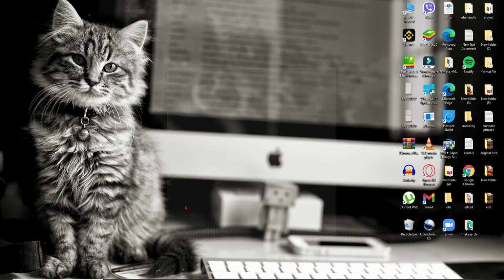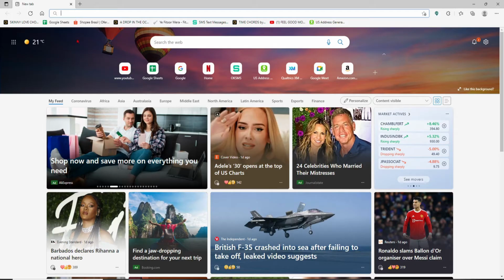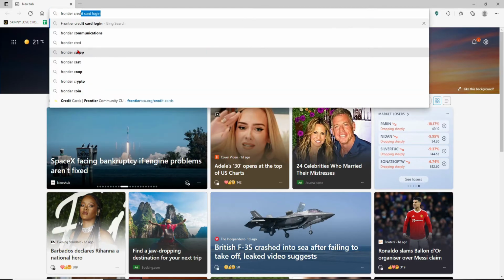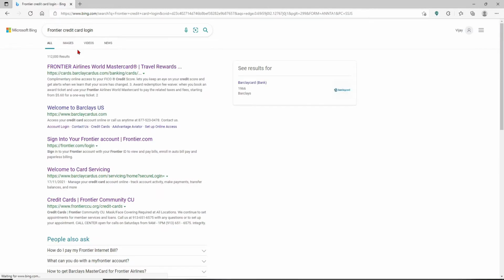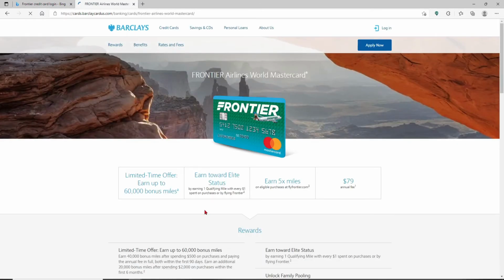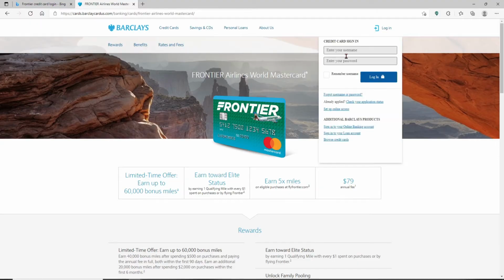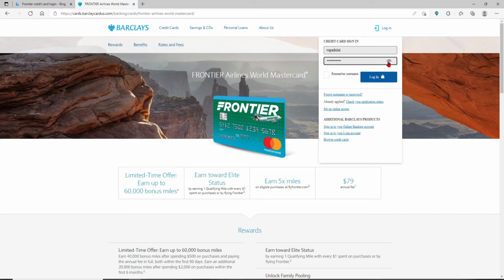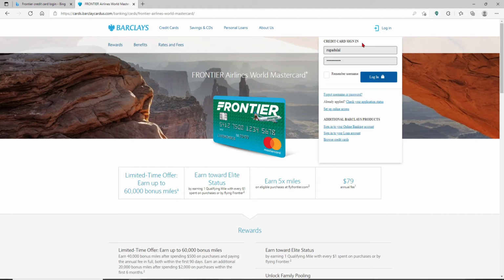How To Login to Frontier Credit Card Account ? Frontier Credit Card Sign In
Frontier is a credit card company with some great tools and benefits. This video will show you how to sign in and get started using your Frontier Credit Card!

1) Go open a web browser and Type in Frontier credit card login.
3) Enter the password
4) Click "Sign In"

0:22    frontier credit card login tutorial
1:49    Outro